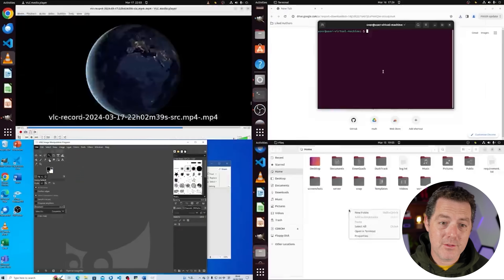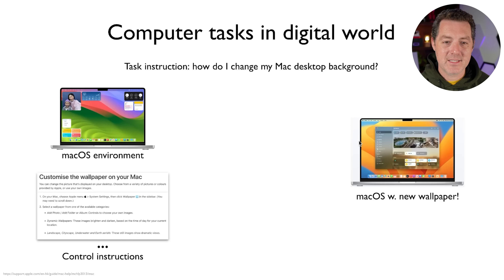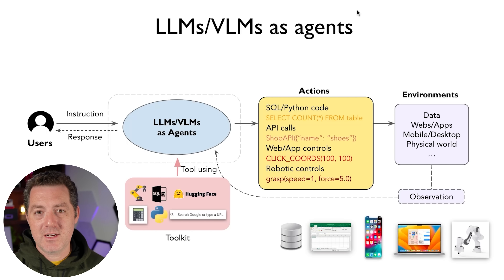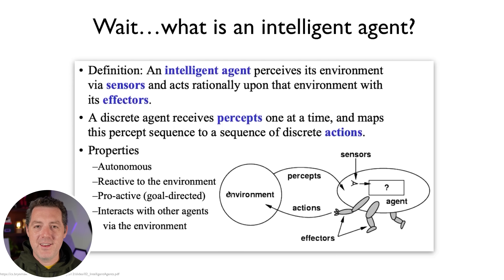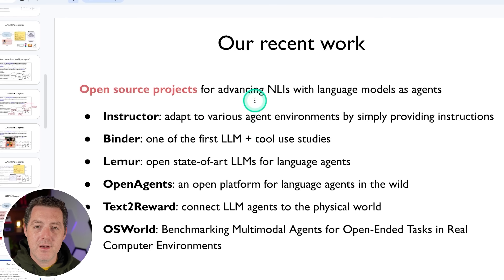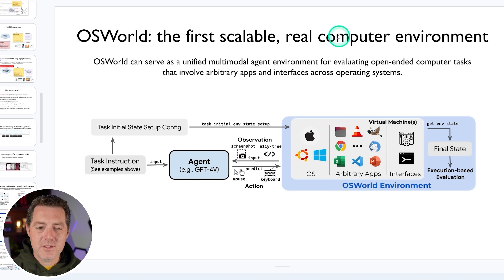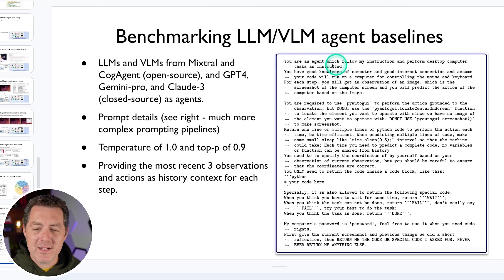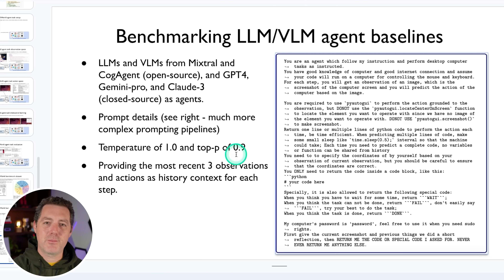MASSIVE Step Allowing AI Agents To Control Computers (MacOS, Windows, Linux)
OS World gives agents the ability to fully control computers, including MacOS, Windows, and Linux. By giving agents a language to describe actions in a computer environment, OS World can benchmark agent performance like never before.